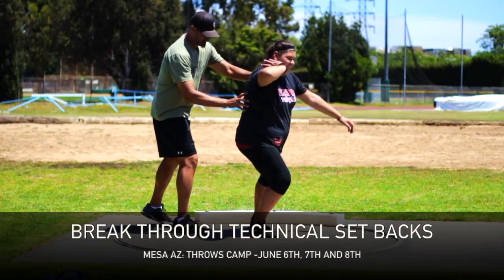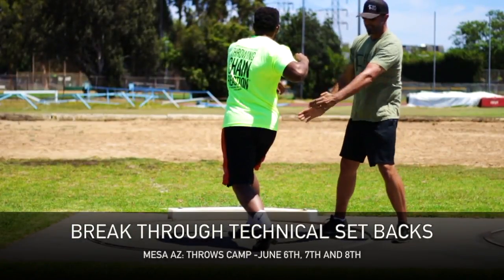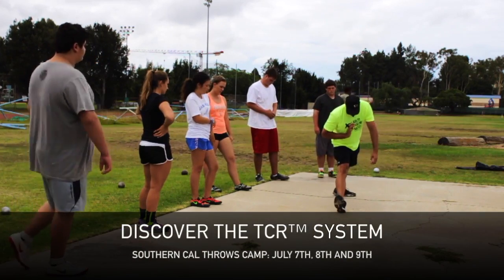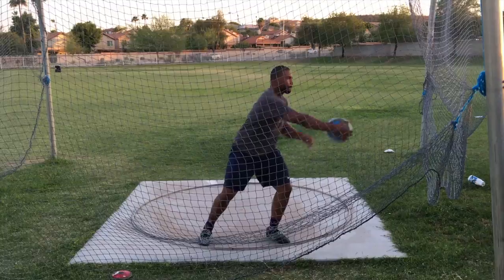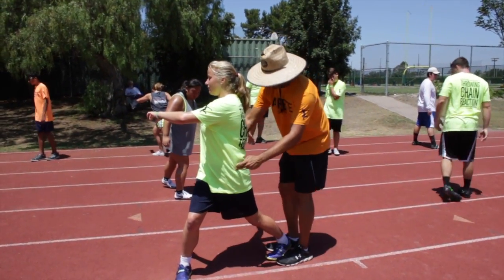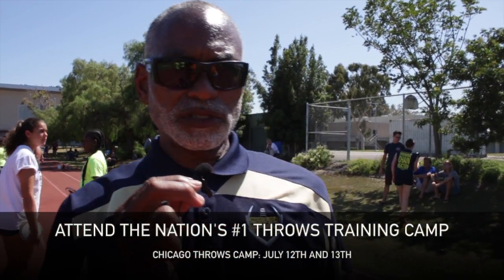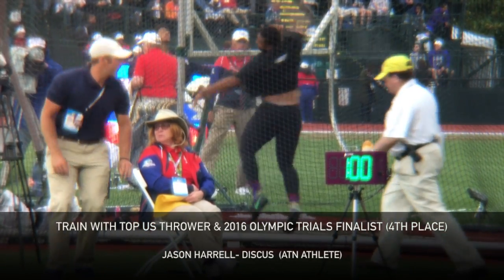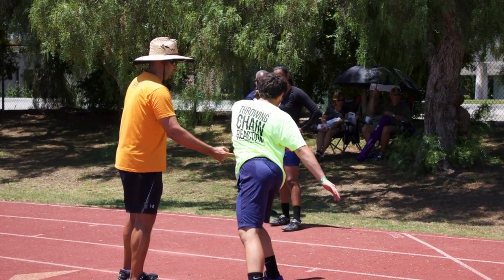ATN SHOT PUT AND DISCUS SUMMER THROWS CAMP TOUR:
Learn how to throw the shot put and discus using the Throwing Chain Reaction system from Arete Throws Nation. Not your Ordinary Shot Put and Discus throws camp. Come learn the Fastest growing throws coaching system in the sport and learn how to train smarter to rapidly improve your throwing and coaching!

Join us this summer at one of our Summer throws Camp Tour cities as we travel across the country!

Phoenix AZ June 6,7,8, Houston TX June 9,10, Northern Cal June 26th & 27th, Southern Cal july 7,8,9 Hammer throw) and Chicago IL July 13 & 14

For Throws Coaches and Throwers.

Get FREE WEEKLY TIPS AND 6 FREE THROWS COACHING